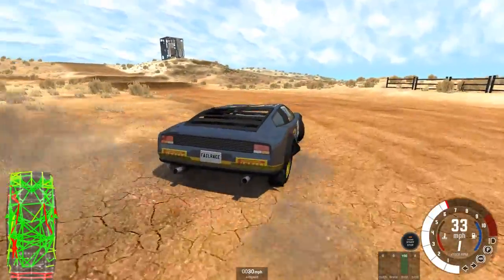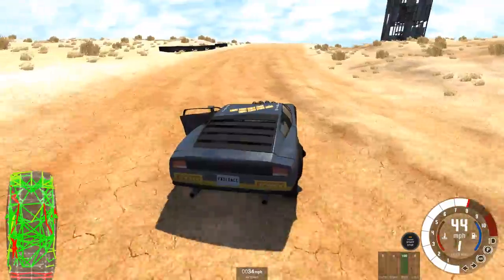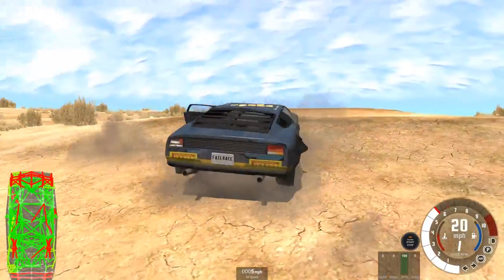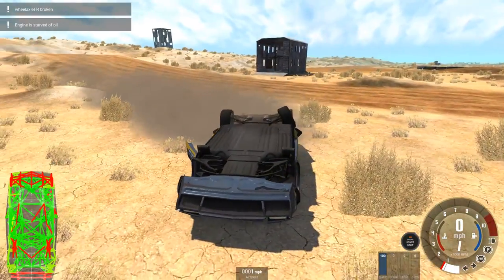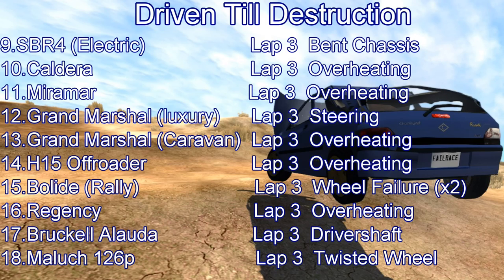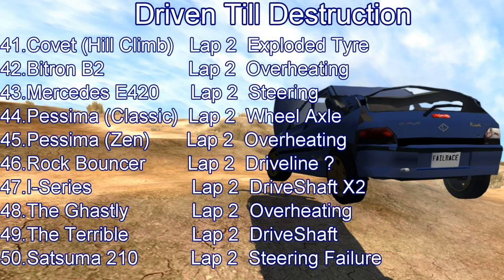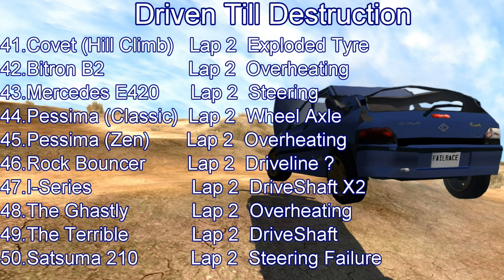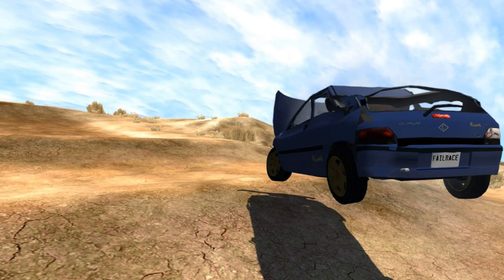BeamNG Drive Driven Till Destruction 28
A rallying supercar, a luxury barge and an engine swapped pessima take on our punishing bajarama course.

Mods used